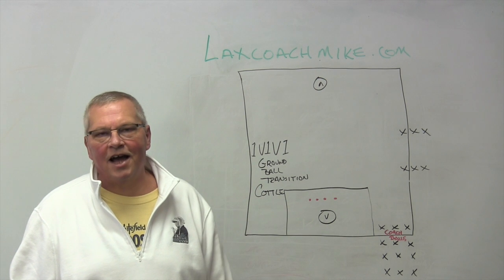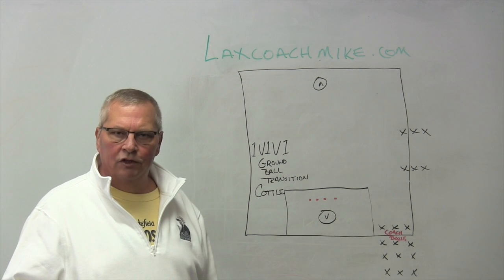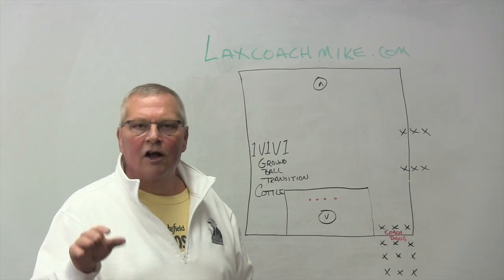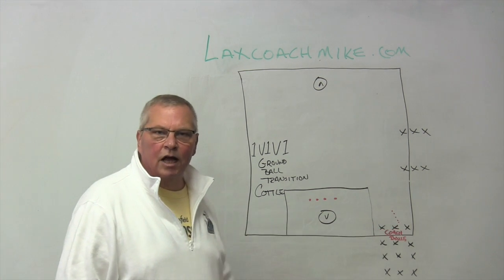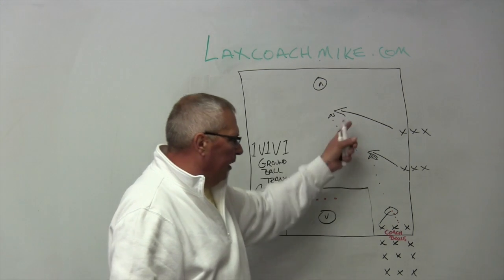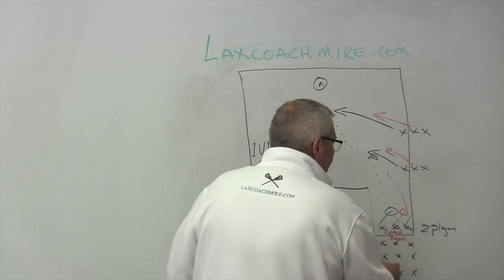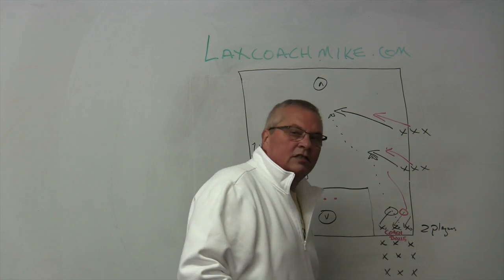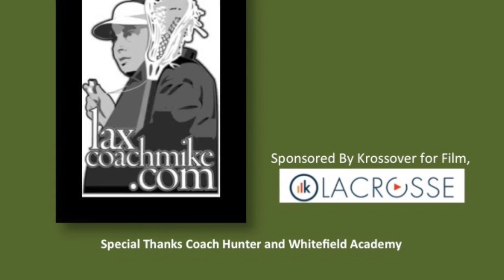LaxCoachMike Lacrosse Drills My Favorite GB Drill, into transition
LaxCoachMike - My absolute favorite unique GB Lacrosse Drill, 1V1V1 into transition in quick reps, this drill has helped my teams more than any other,